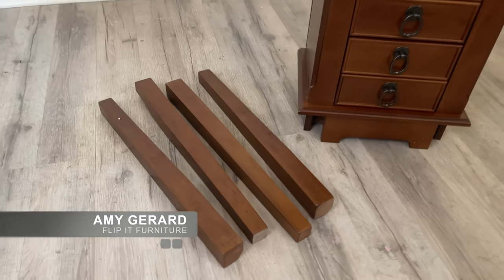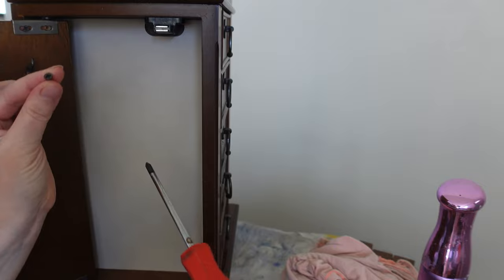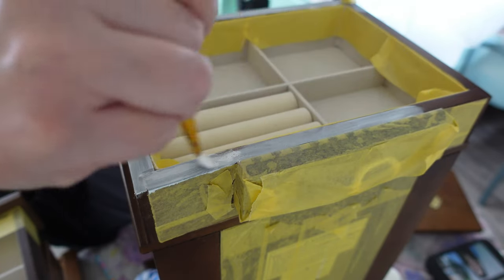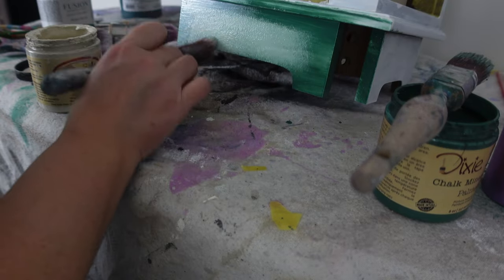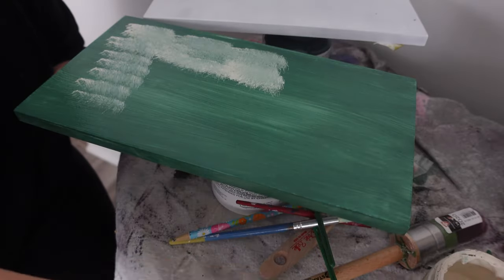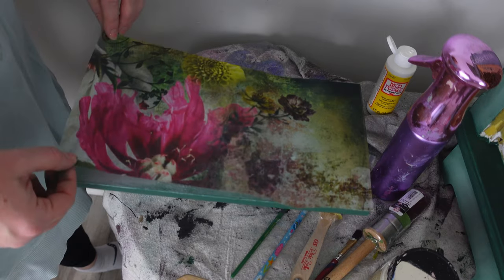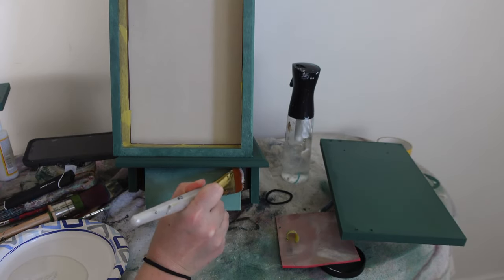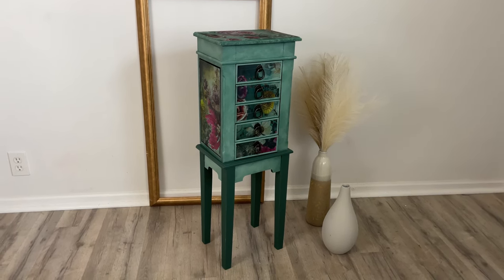Jewelry Armoire Furniture Makeover | Blending Chalk Mineral Paint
I gave this mass produced jewelry armoire a custom makeover using a Redesign with Prima Decoupage paper and Dixie Belle Chalk mineral paints. I used a stipple technique to blend the chalk paint and match the decoupage paper. This piece is truly one of a kind!

Here are list of products used in this video:
Jewelry Armoire
Stix bonding primer
Mod Podge
Redesign with Prima Decoupage Paper Adelina